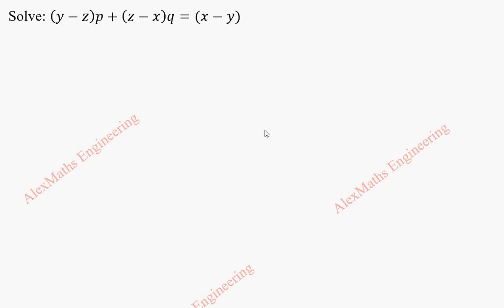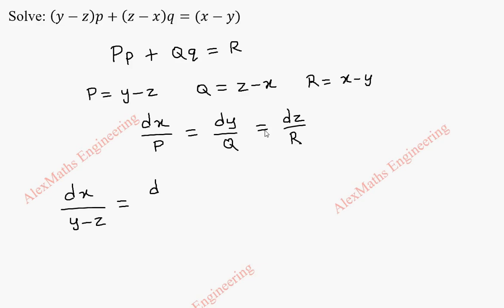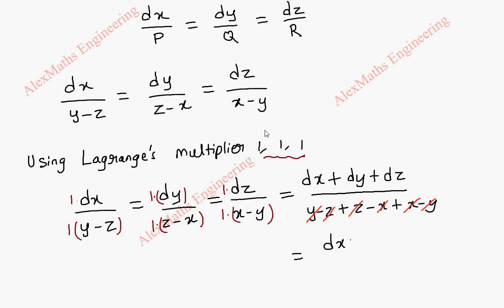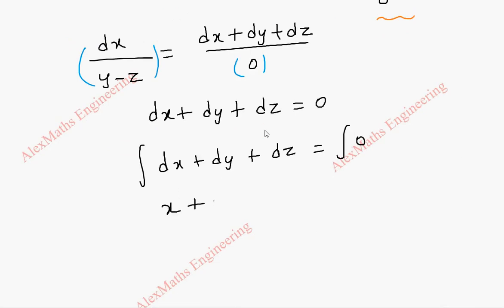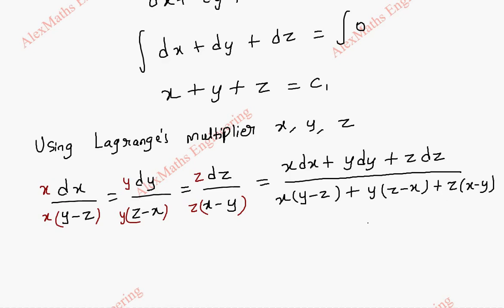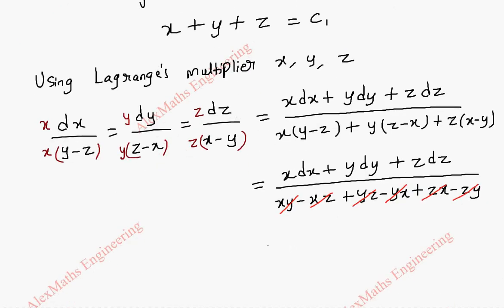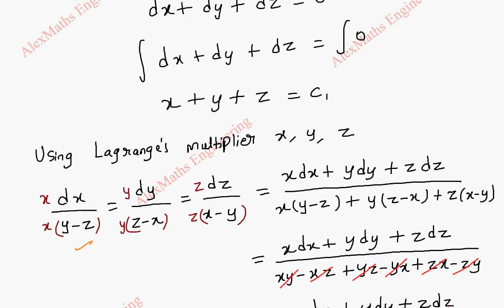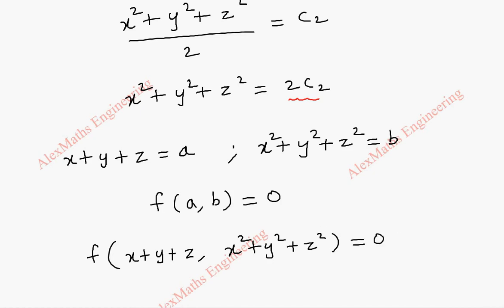Lagrange's Linear Equation | Problem 22| PARTIAL DIFFERENTIAL EQUATIONS Engineering Mathematics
Solve: (y-z)p+(z-x)q=(x-y)